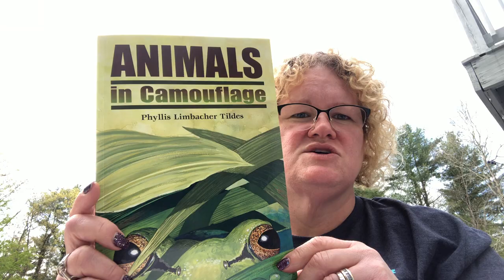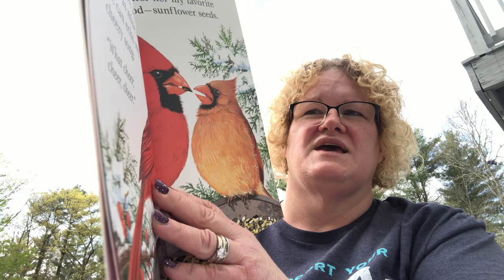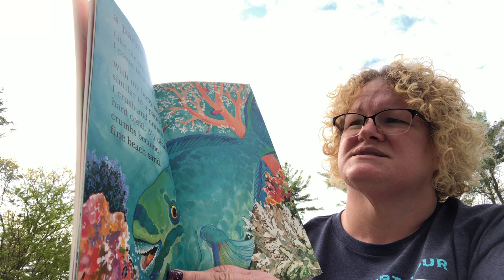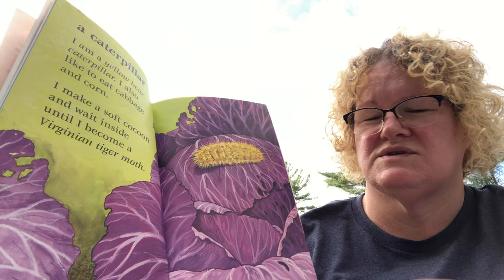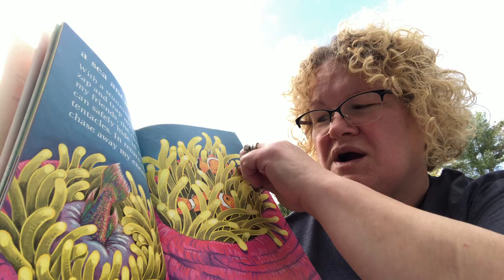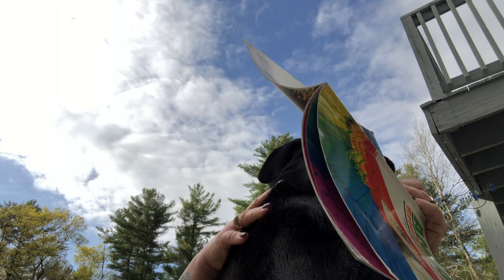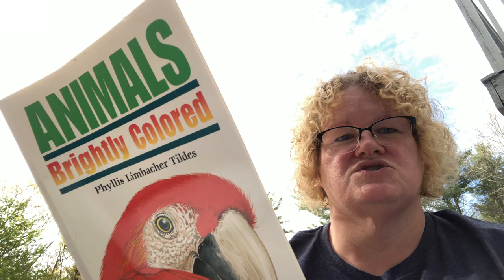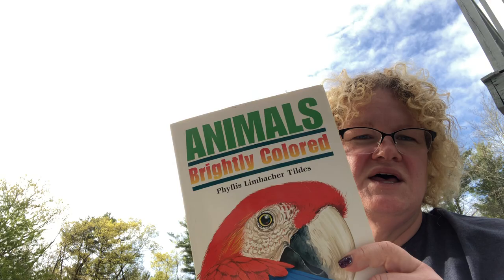Mrs. Vargas reads Animals Brightly Colored